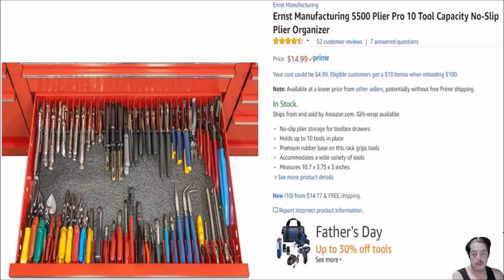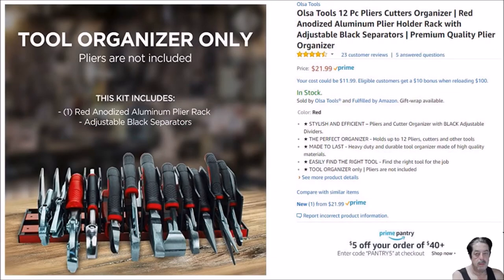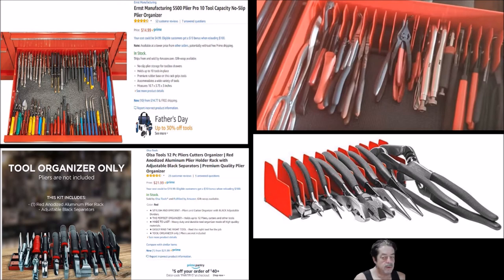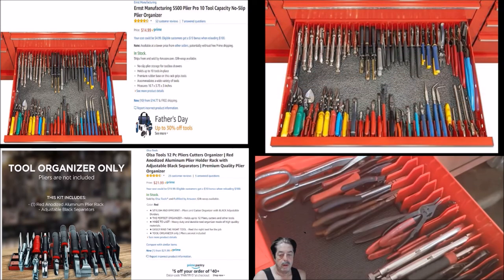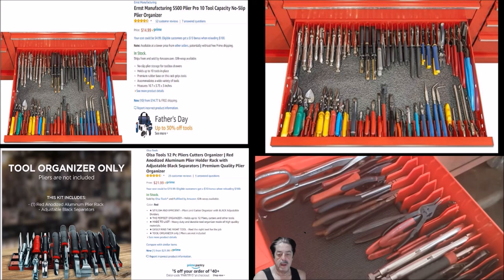Best Tool Organizer For Your Tool Box - Olsa v. Ernst Holders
Review of the Ernst and Olsa tool organizer's for your tool box - these are both a nice addition to your tool box to keep your tools in order - I also go over what you can do if your drawers are shallow in height to accomadate using them.

                                 Olsa Socket Organizer